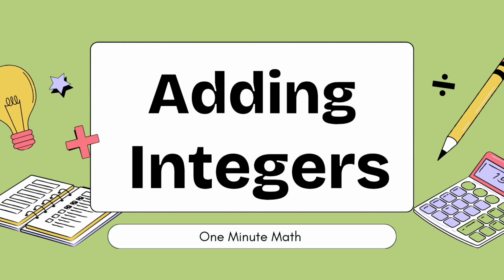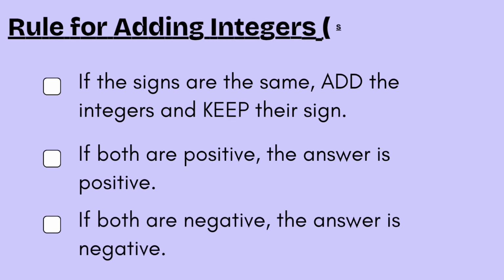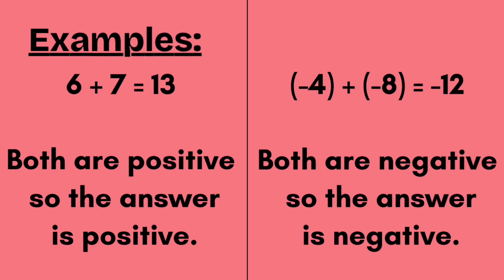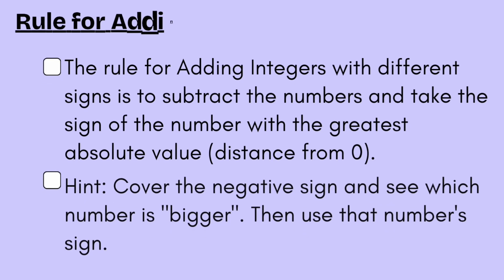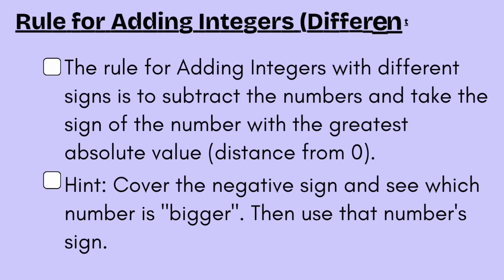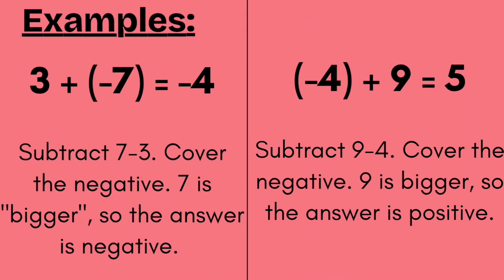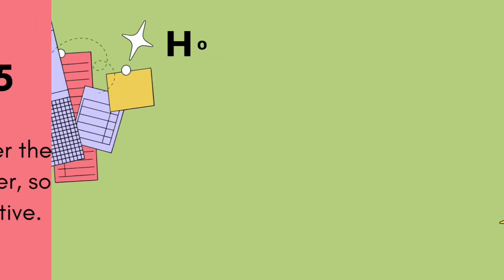How To Add Positive and Negative Integers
Learn how to add integers step by step in this quick and easy math lesson! Whether you're a middle school student, teacher, or parent helping with homework, this video will make adding positive and negative numbers simple to understand.

Tips and tricks to remember integer rules

Real-life examples to help you practice

💡 Perfect for math review, homework help, or classroom learning!